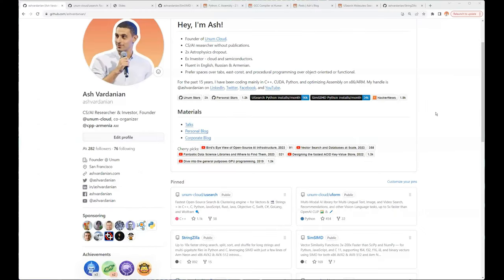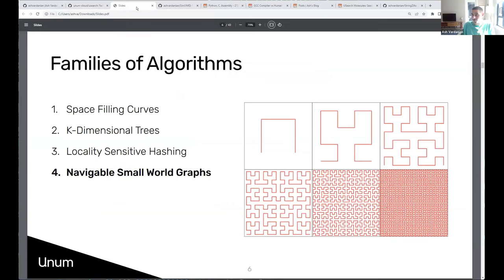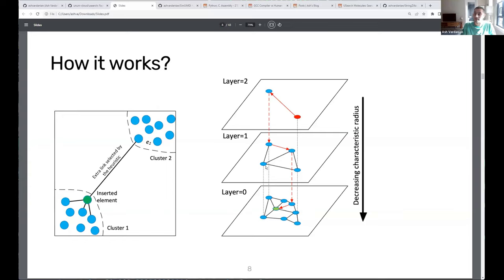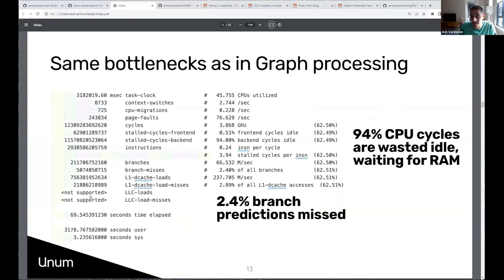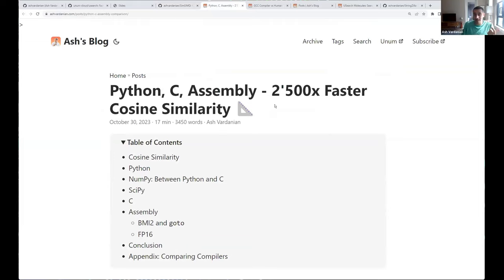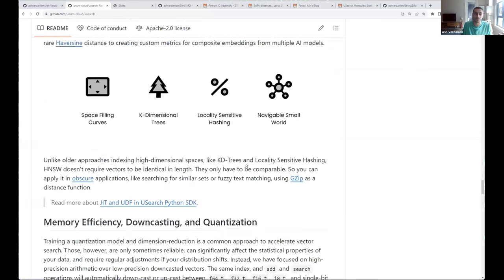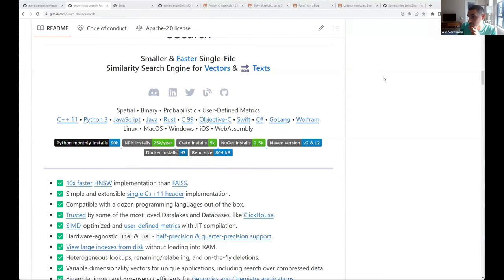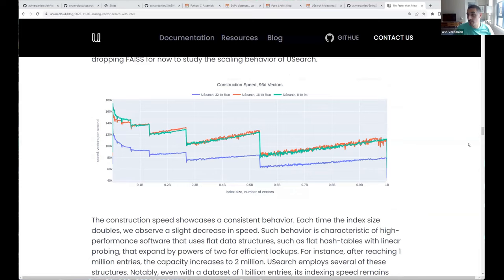Scaling Similarity Search with USearch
Vector and similarity search is increasingly critical in 2023, but most libraries struggle to fully utilize modern hardware due to issues rooted in their code architecture. Many rely on object-oriented programming, which reduces memory-efficiency and data-locality. Additionally, dependence on compilers for low-level optimizations fails to properly emit key AVX-512 and SVE Assembly instructions for x86 and Arm. My talk will dissect these and other pitfalls, and demonstrate how USearch innovates in areas like architecture and SIMD utilization to overcome them.

Speaker: Ash Vardanian, Founder of Unum Cloud. With background across astrophysics, high performance computing, and systems design, Ash focuses on bridging theory and real-world AI application

Not a Meetup member? Scroll down on this page and join the Meetup friendliest to your timezone:

Recorded on Dec 6, 2023 at the AI, Machine Learning and Data Science Meetup.